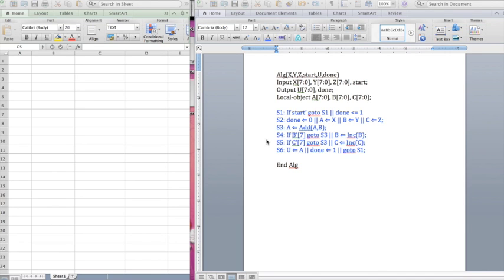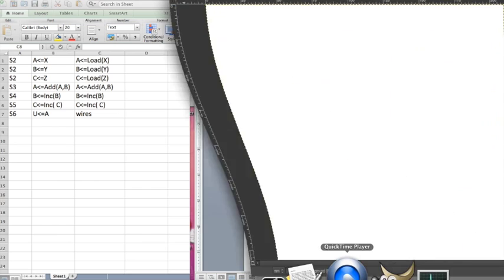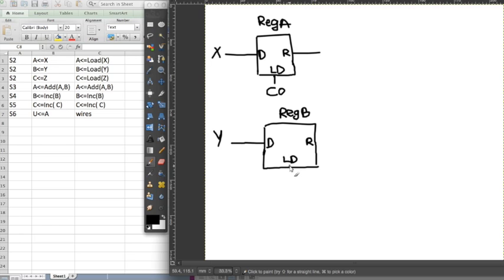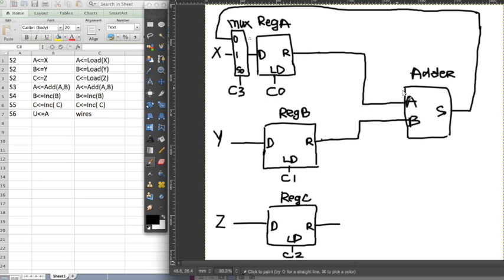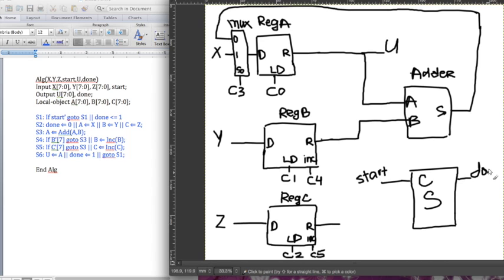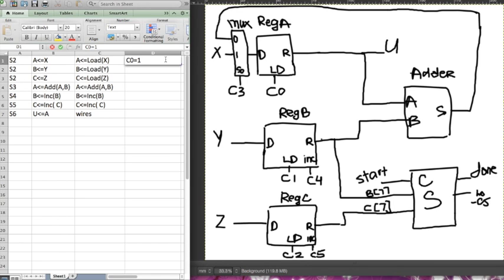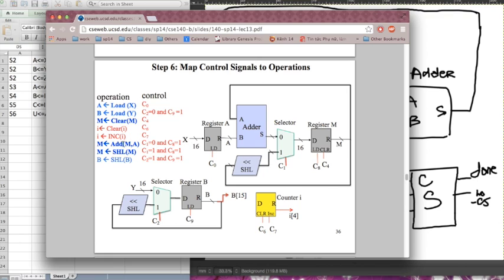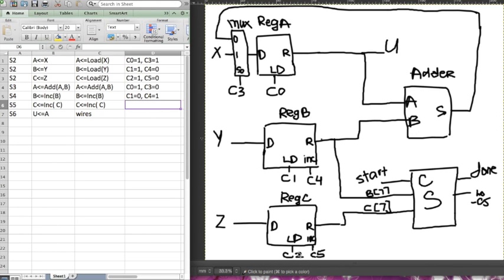CSE 140: Data Subsystem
Notes: Reg B and Reg C should be named Counter B and Counter C to be precise (since we have INC in it).